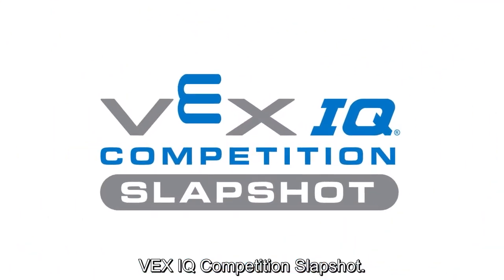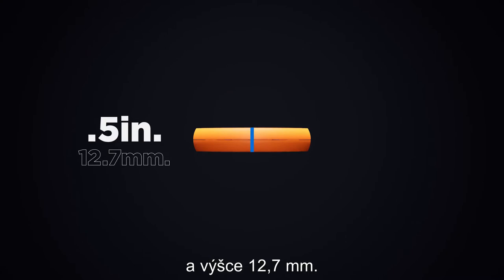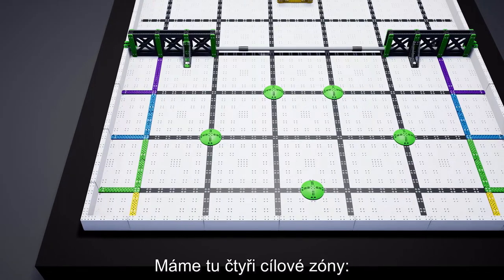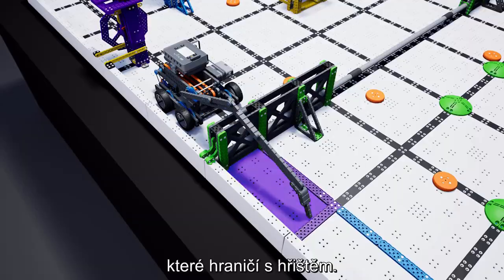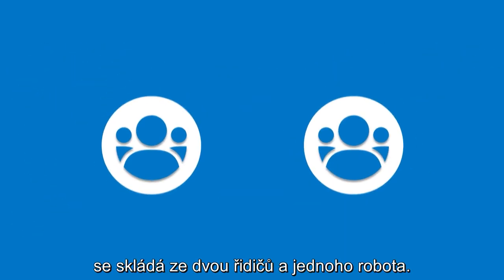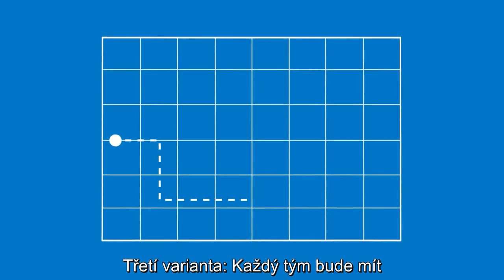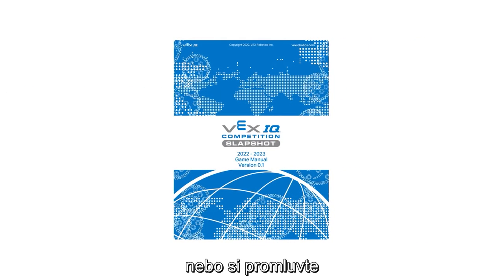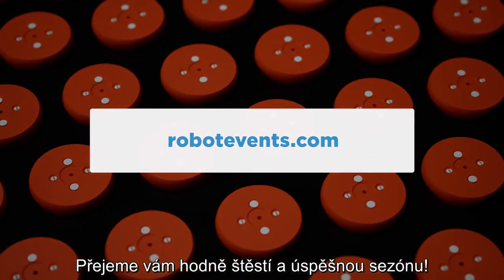VEX IQ Competition 2022-2023: Slapshot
Podívejte se na představení nové robotické výzvy VEX Challenge 2023! Sledujte , kde již brzy spustíme přihlašování do dalšího ročníku soutěže.